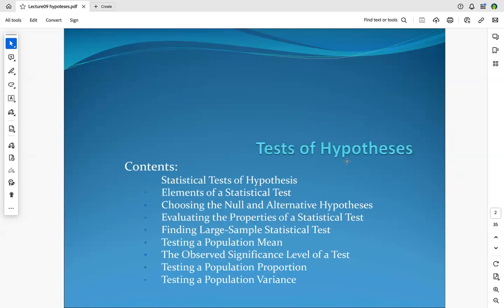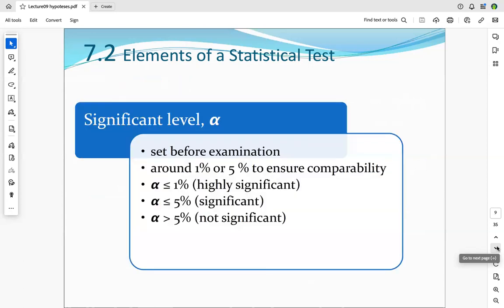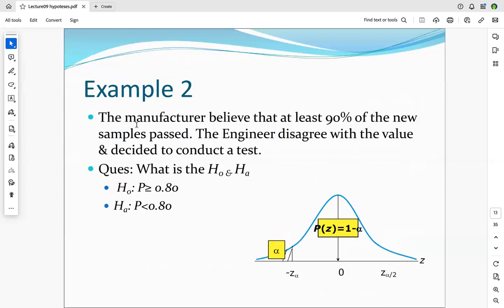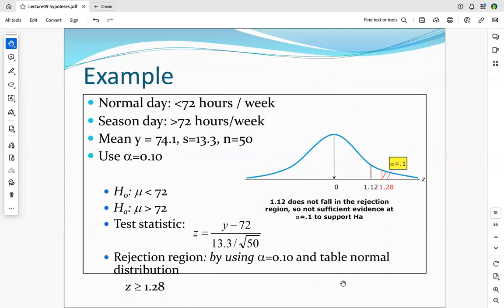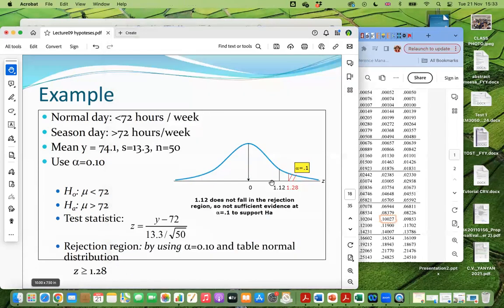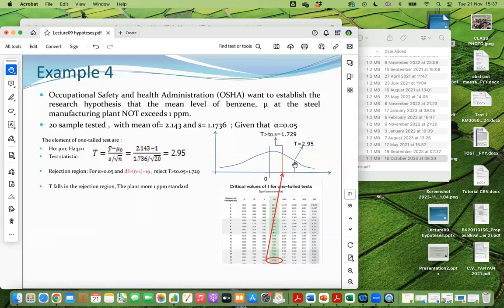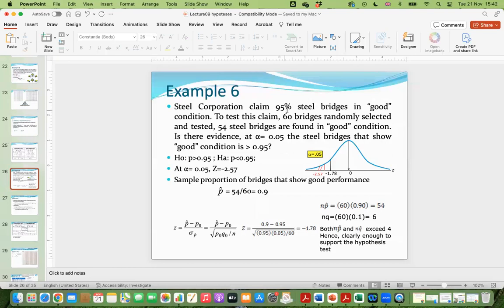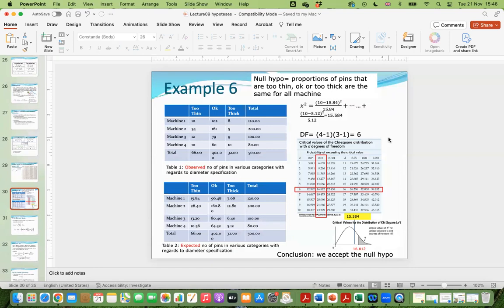test of Hypothesis